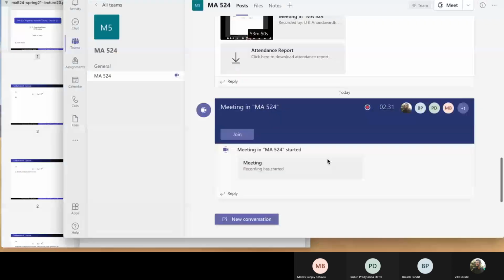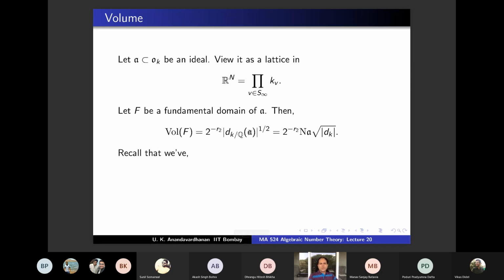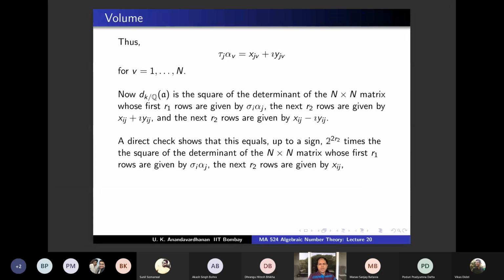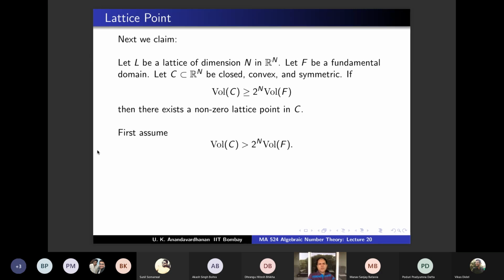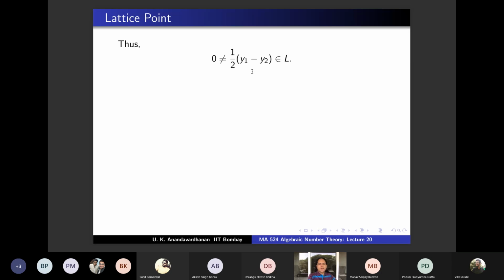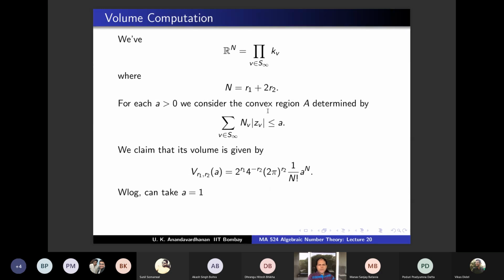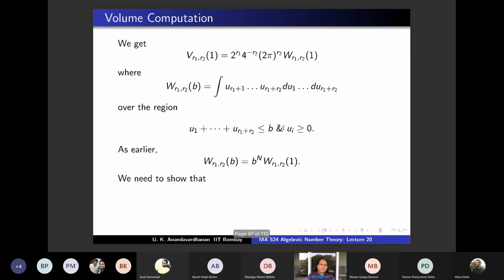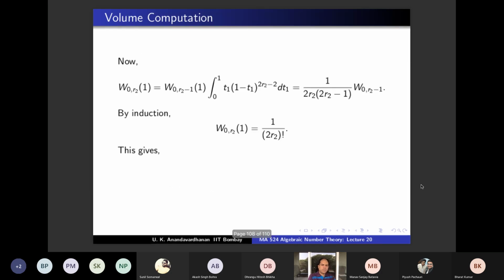MA524 Algebraic Number Theory Lecture 20